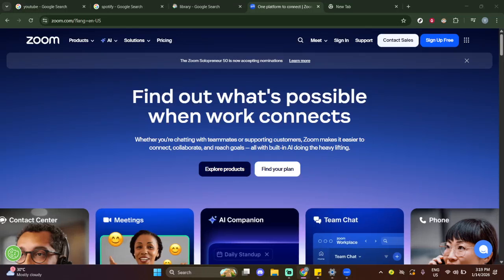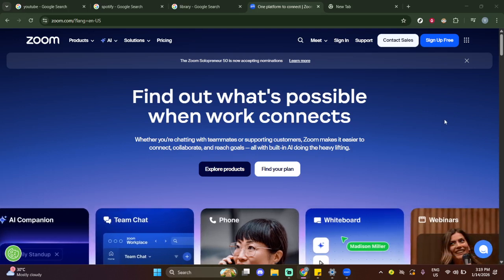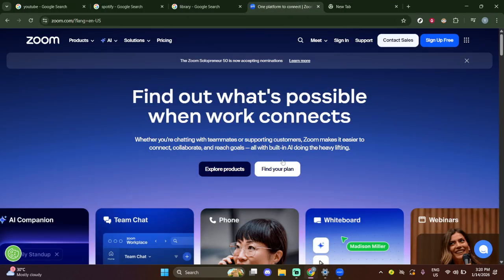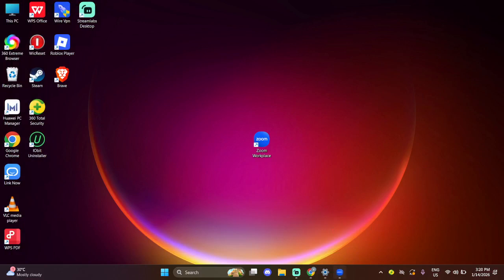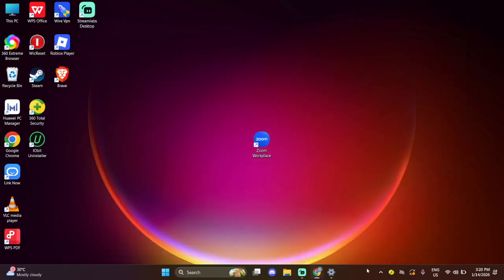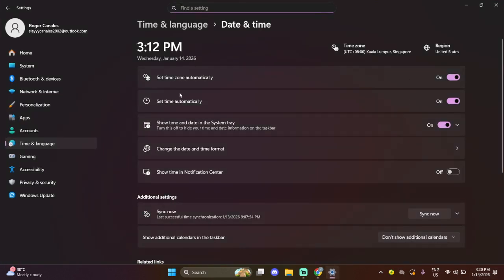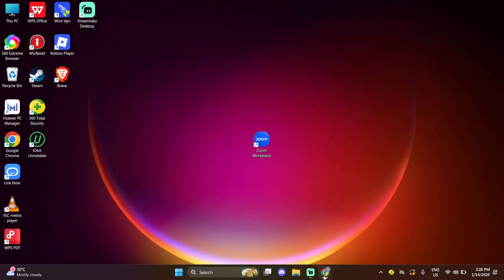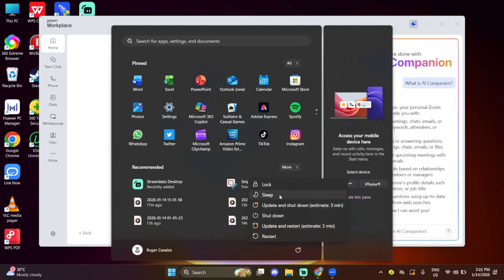How to Fix Unable to Establish Secure Connection to Zoom [2026 Full Guide]